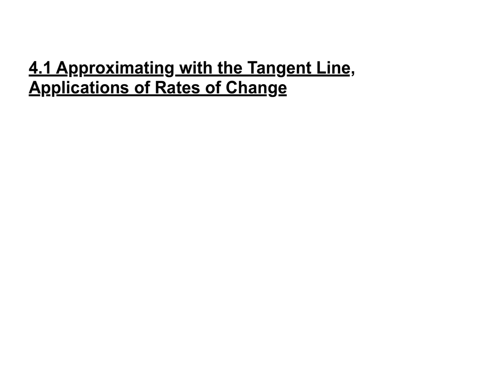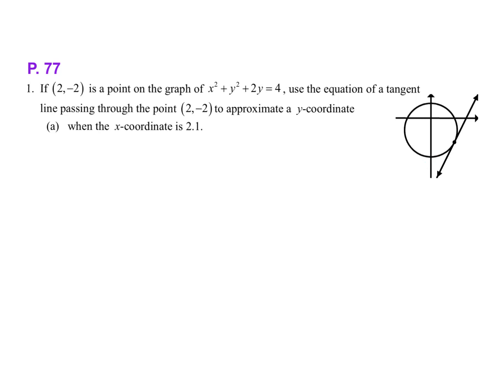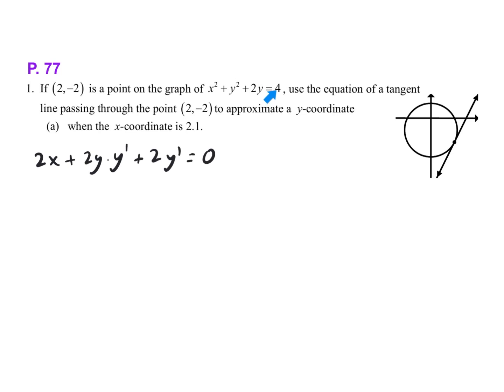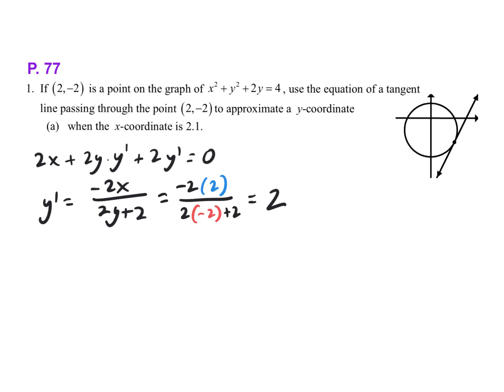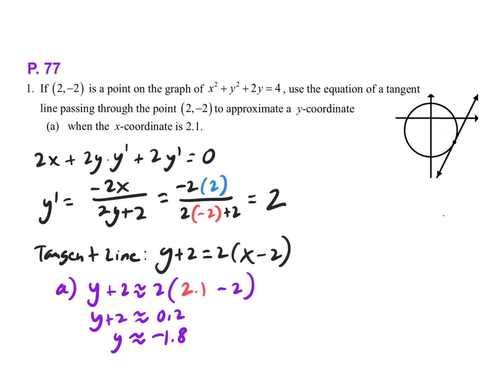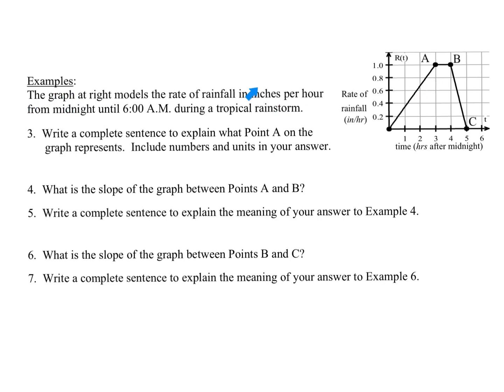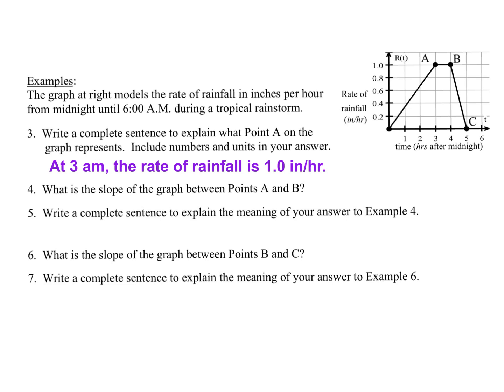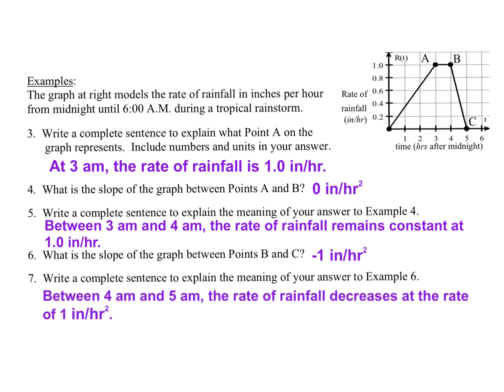4.1 Approximating with the Tangent Line, Applications of Rates of Change